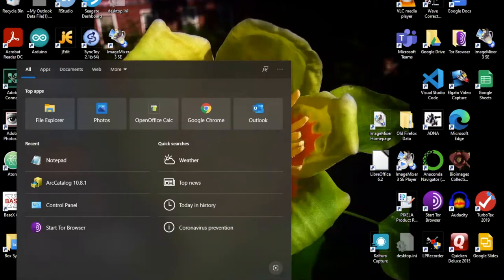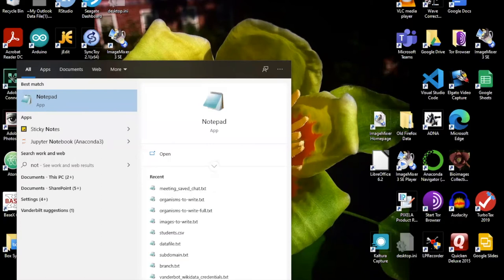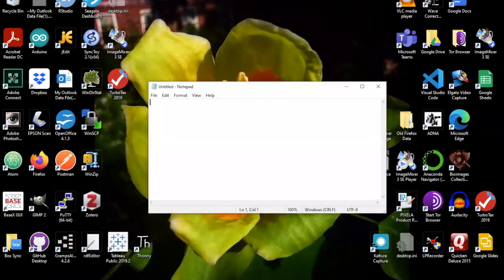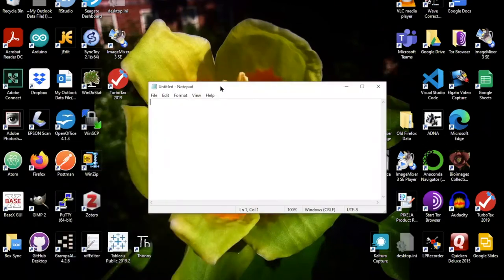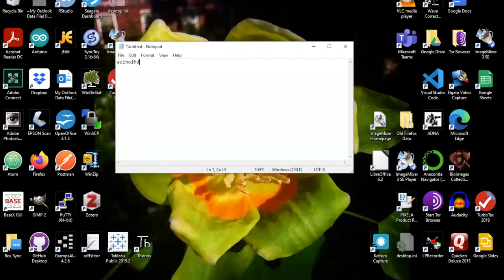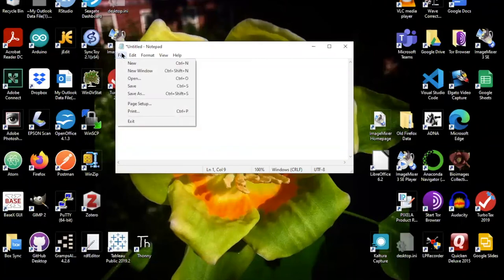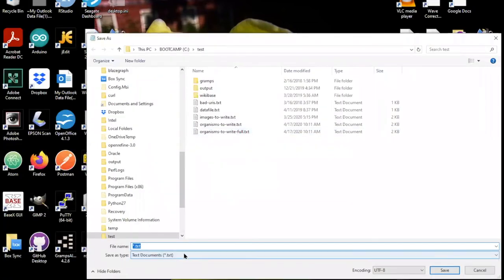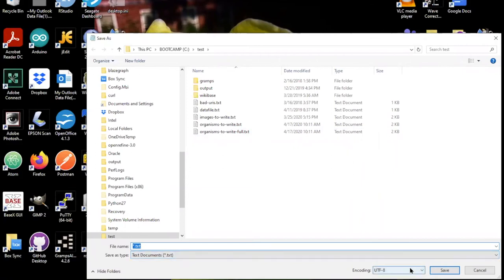020c Notepad text editor for Windows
Python files and tables: Notepad text editor for Windows